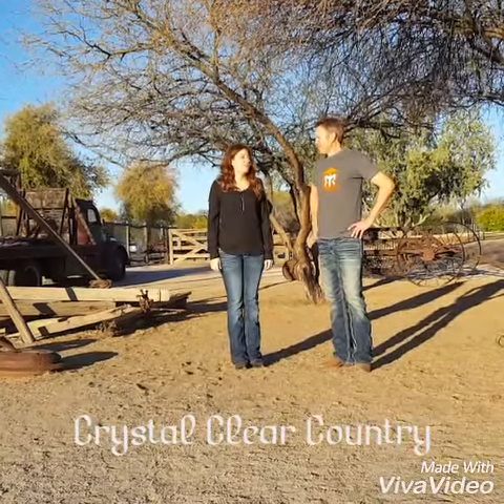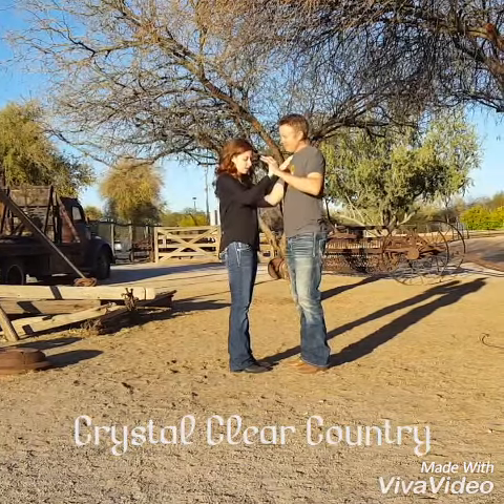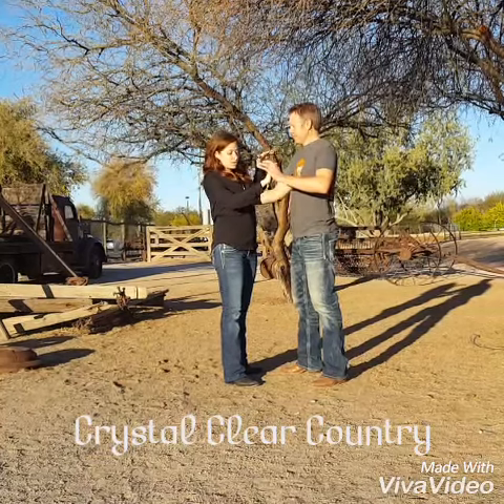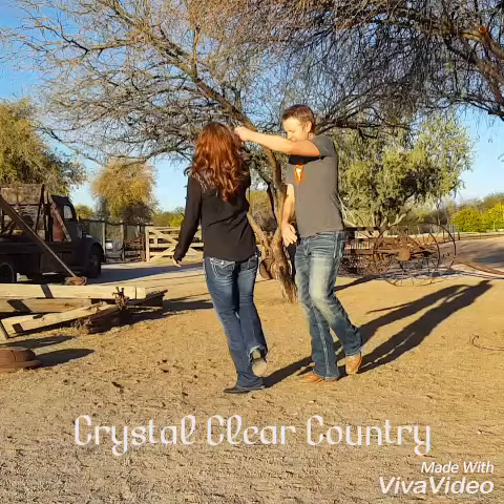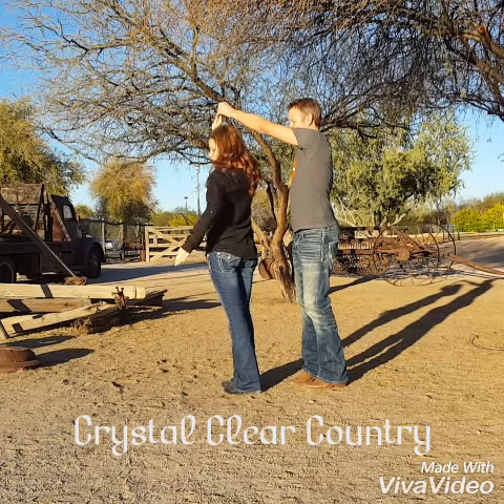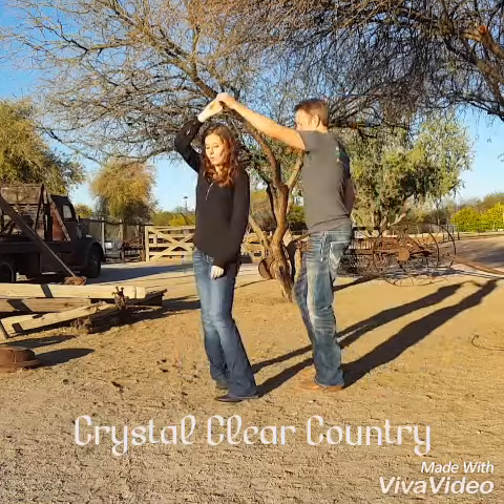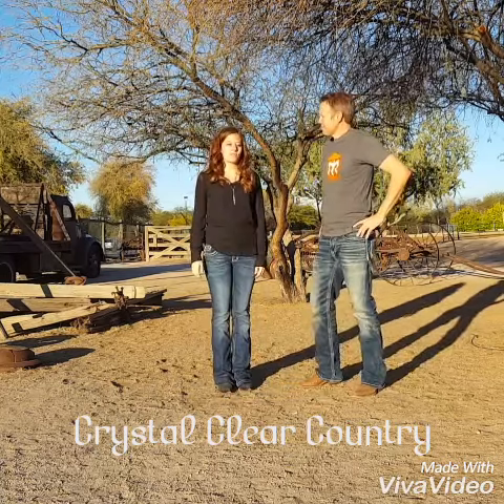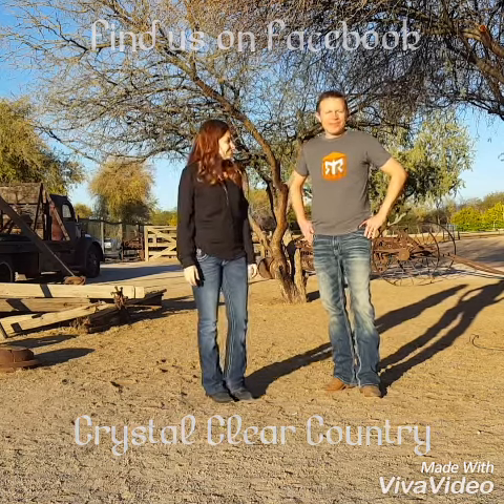Transitioning from Arizona Two-Step to Country Swing-Crystal Country Country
How to transition from AZ Two-Step to Country Swing.

Rockstep, Rock-step, Arizona 2step, Rhythm two step, kicking up boots, Country Dancing, beginners footwork, headover boots, NRG Ballroom, Tempe AZ, Monday night dance class, group lessons.